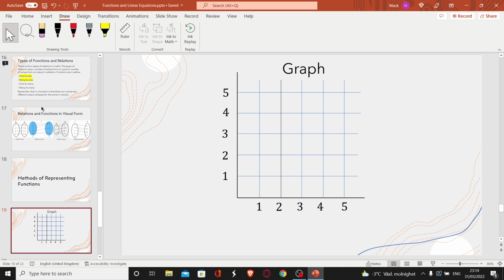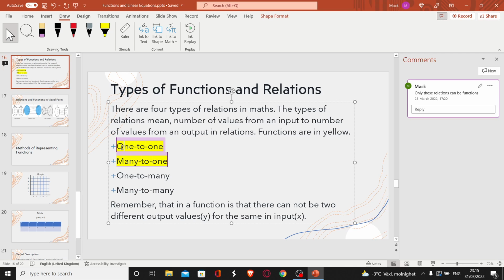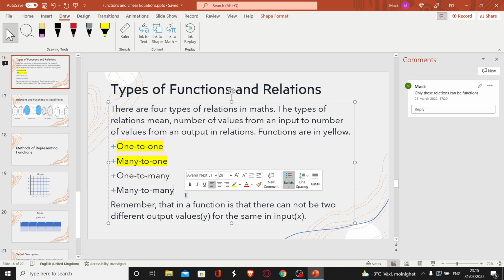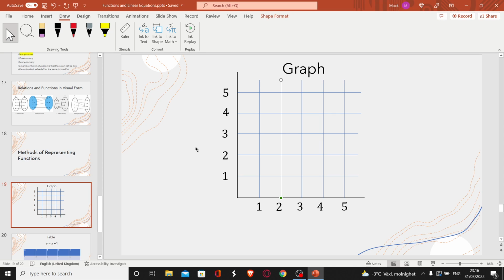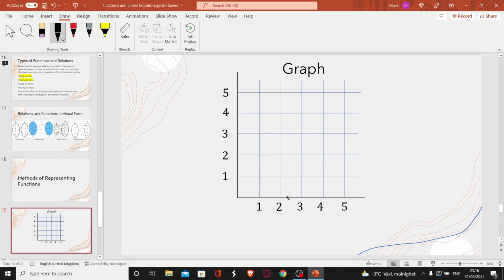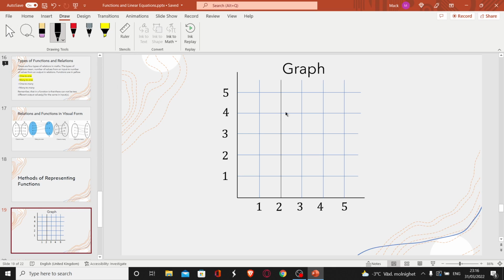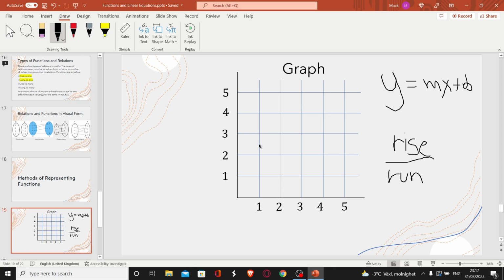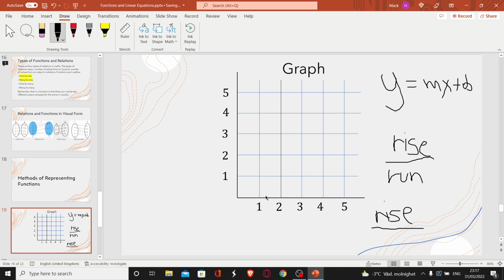How to tell if a Graph is a Function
i am always taller than you siuu